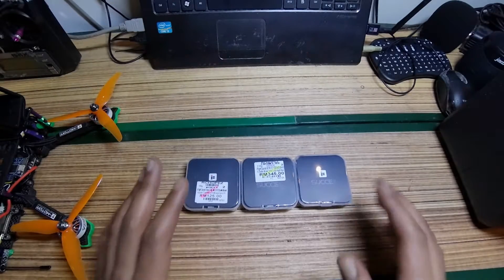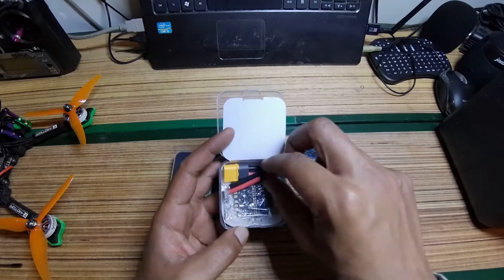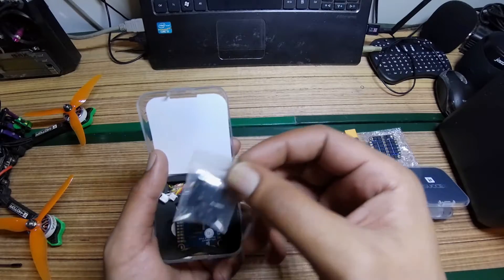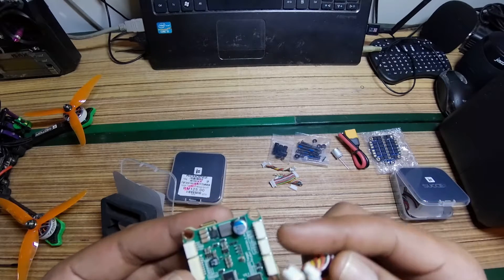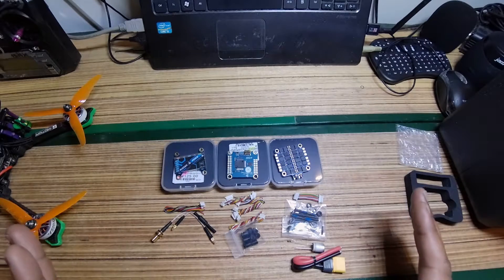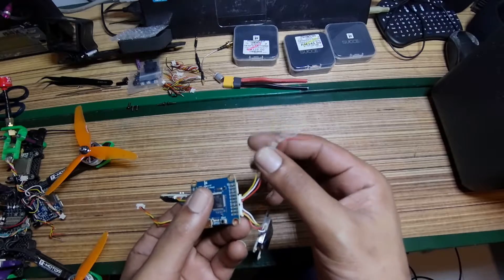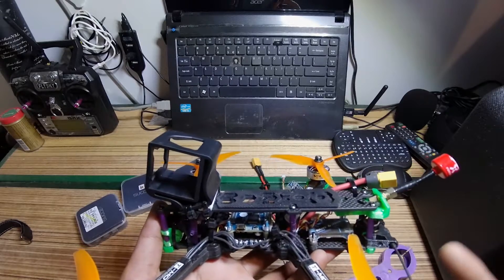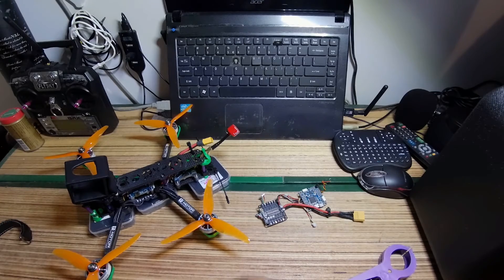IFLIGHT SUCCE X-E F4 STACK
COMES WITH FLIGHT CONTROLLER ~VTX ~ESC  TAKE UP TO 6s BATTERY